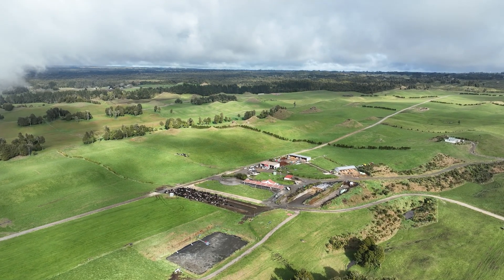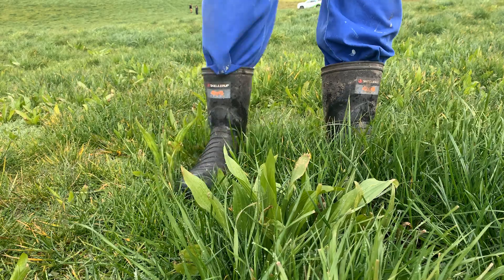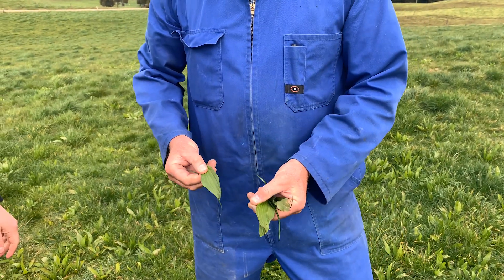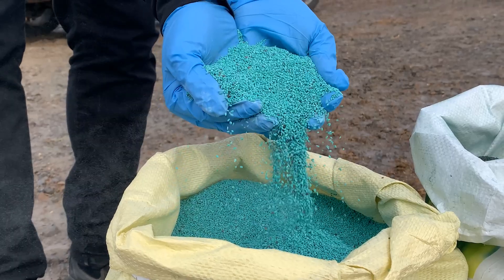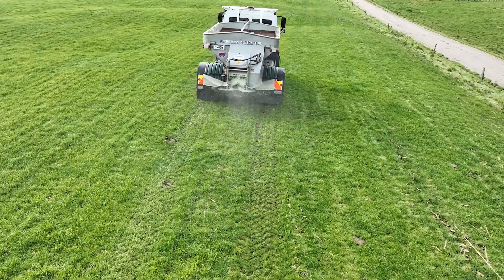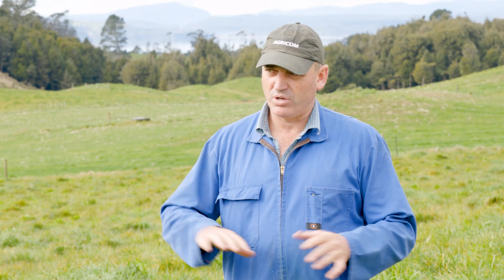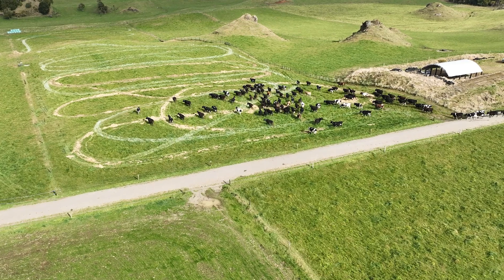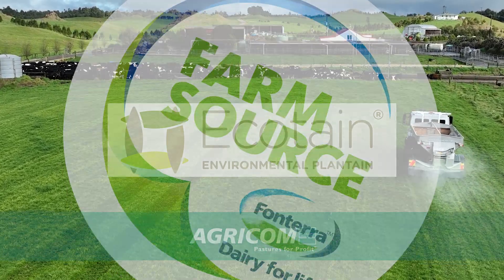Ecotain environmental plantain to boost farm production and profit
Dairy farmer Steve Holdem discusses how Ecotain has benefited his farm and supported nitrogen leaching